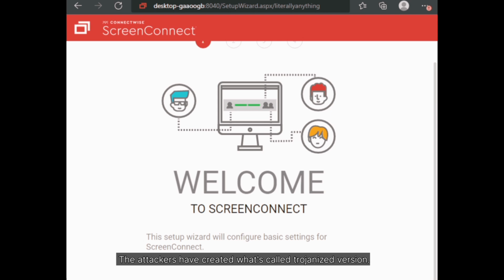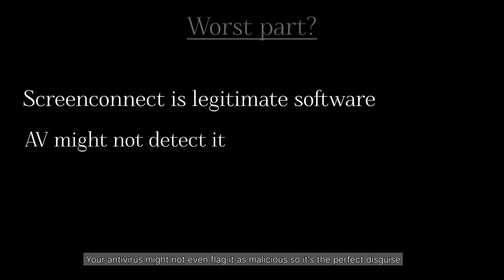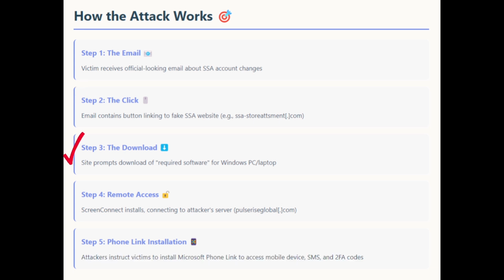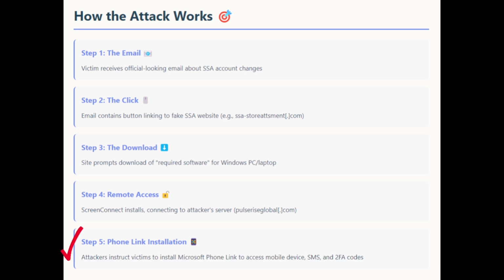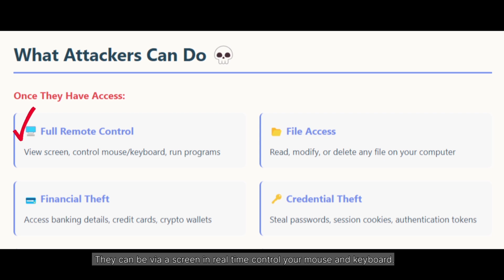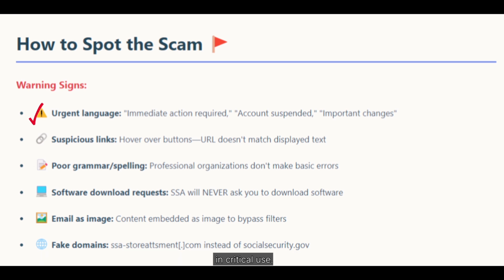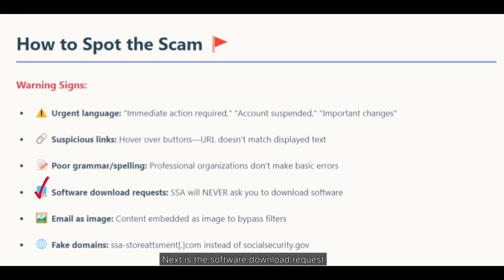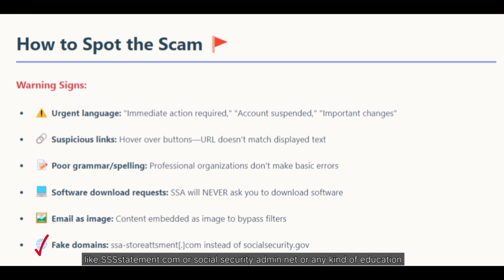SSA Phishing Scam Explained 🚨 | How It Works, How to Spot It & What to Do If You’re a Victim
SSA phishing campaigns are becoming more sophisticated and dangerous every day. In this video, I break down how SSA (Social Security Administration) phishing scams work, why attackers specifically target SSA users, and how cybercriminals design their phishing emails, phone calls, and fake websites to steal personal information.

You’ll learn why SSA scams are so effective, the psychological tricks attackers use, and the step-by-step workflow scammers follow—from the first fake SSA alert to identity theft and financial fraud. I also share real warning signs so you can quickly spot an SSA phishing email, text message, or phone call before it’s too late.

If you or someone you know has already interacted with a phishing message, this video explains exactly what to do if you are a victim of an SSA phishing scam, including immediate actions to protect your Social Security number, finances, and online accounts.

This video is perfect for:
✔️ Anyone who receives SSA emails, texts, or calls
✔️ Working professionals & retirees
✔️ Beginners learning cybersecurity awareness
✔️ Anyone worried about identity theft

Why attackers target SSA users

How SSA phishing campaigns are structured

Common SSA phishing email & phone call examples

How to spot fake SSA messages instantly

What to do if you clicked a phishing link

How to report SSA phishing scams properly

⚠️ Important Reminder

The Social Security Administration will NOT threaten you, demand immediate payment, or ask for sensitive information via email, text, or phone. Always verify before responding.

Follow me on Instagram for short tips and updates, join my Discord community to discuss cybersecurity, phishing scams, and real-world attacks, and connect on Telegram for instant alerts, resources, and security news. Your support helps protect more people from online scams and cyber threats.